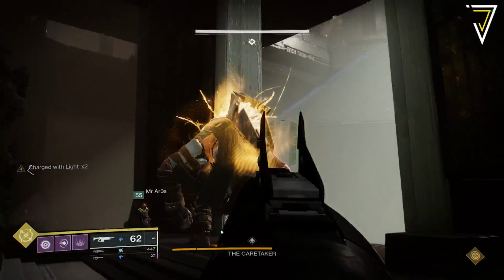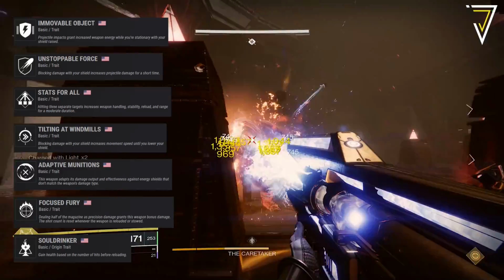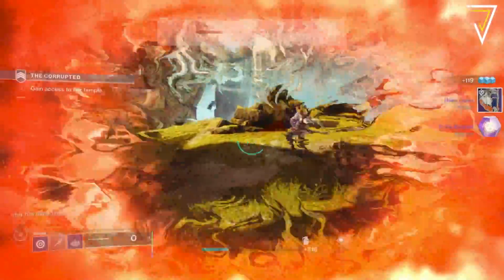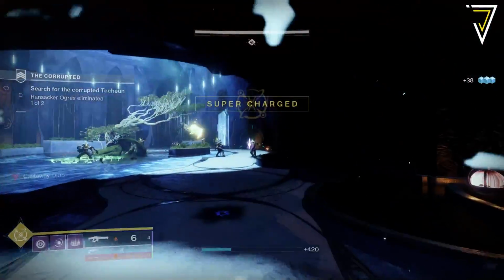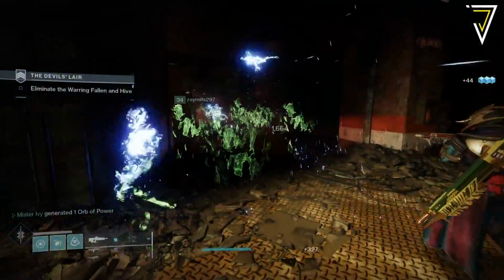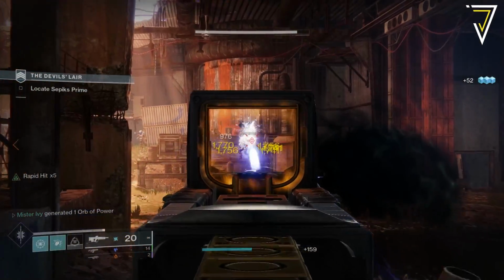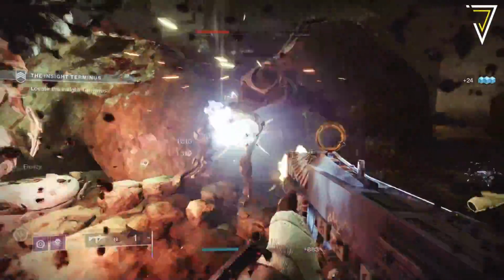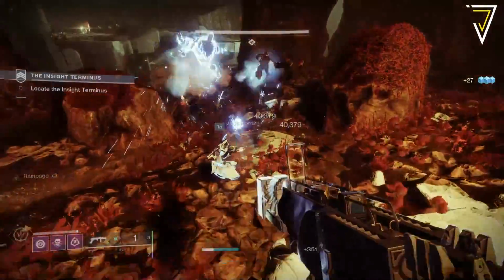Destiny 2 | GET THESE RIGHT NOW! God Roll Vow of the Disciple Weapons - Witch Queen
Best VOW OF THE DISACIPLE (Witch Queen) Weapons! Best Season 16 Weapons, New Legendary Raid Weapons, New Perks, God Rolls & More! - MUST HAVE! (Season of the Risen)

TIMESTAMPS
00:00 - Intro
00:58 - New Perks
03:18 - Lubrae's Ruin
05:20 - Cataclysmic
06:51 - Deliverance
08:32 - Insidious
10:04 - Submission
12:38 - Forbearance
14:33 - Outro